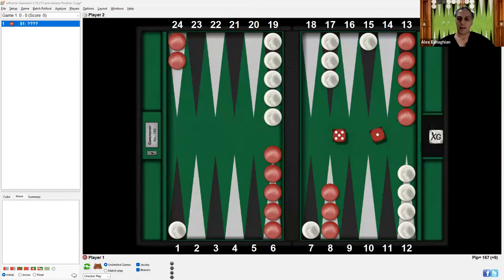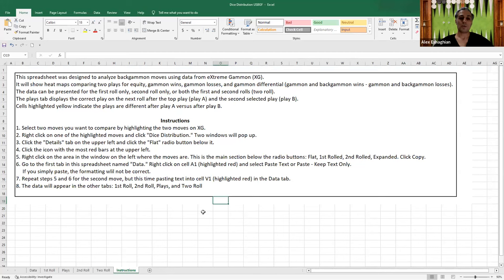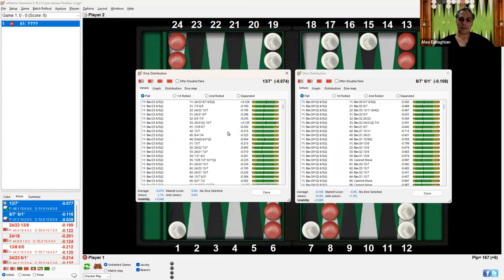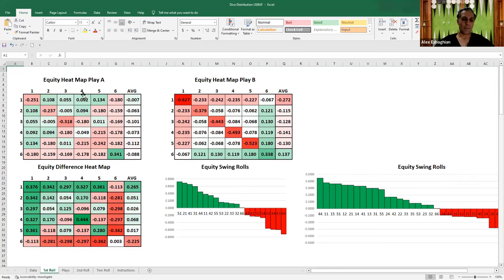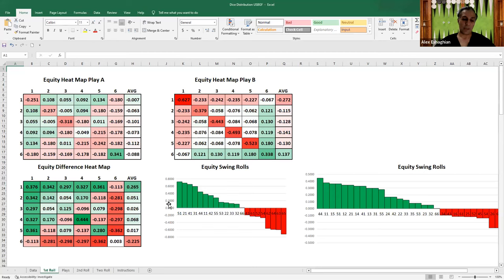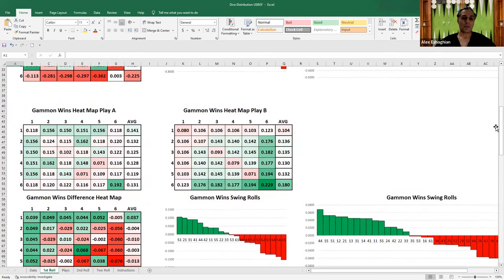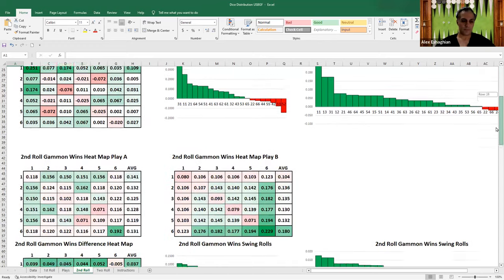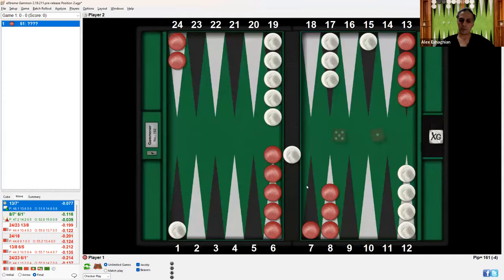Backgammon Dice Distribution Spreadsheet Demonstration for USBGF Premium Members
This video is demonstration of how to use the Dice Distribution spreadsheet available for USBGF premium members.

This spreadsheet was designed to analyze backgammon moves using data from eXtreme Gammon (XG).
It will show heat maps comparing two plays for equity, gammon wins, gammon losses, and gammon differential (gammon and backgammon wins - gammon and backgammon losses).
The data can be presented for the first roll only, second roll only, or both the first and second rolls (two roll).
The plays tab displays the correct play on the next roll after the top play (play A) and the second selected play (play B).
Cells highlighted yellow indicate the plays are different after play A versus after play B.

Instructions
1. Select two moves you want to compare by highlighting the two moves on XG.
2. Right click on one of the highlighted moves and click "Dice Distribution." Two windows will pop up.
3. Click the "Details" tab on the upper left and click the "Flat" radio button below it.
4. Click the icon with the most red bars at the upper left.
5. Right click on the area in the window on the left where the moves are. This is the main section below the radio buttons: Flat, 1st Rolled, 2nd Rolled, Expanded. Click Copy.
6. Go to the first tab in this spreadsheet named "Data." Right click on cell A1 (highlighted red) and select Paste Text or Paste - Keep Text Only.
     If you simply paste, the formatting will not be correct.
7. Repeat steps 5 and 6 for the second move, but this time pasting text into cell V1 (highlighted red) in the Data tab.
8. The data will appear in the other tabs: 1st Roll, 2nd Roll, Plays, and Two Roll

00:00 Introduction
00:50 Demonstration
02:00 Spreadsheet overview
03:30 Loading data
04:20 Importing data
05:15 Equity heat map
07:45 Swing rolls
09:55 Second rolls
10:35 Two roll heat map
13:50 Conclusion